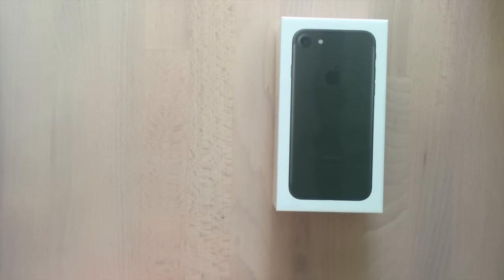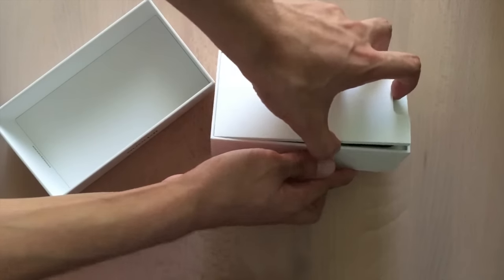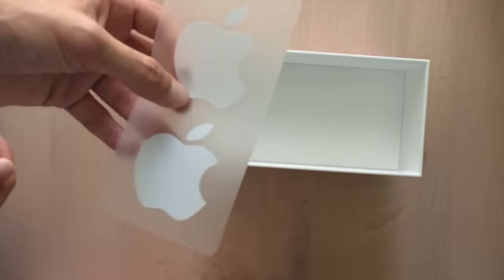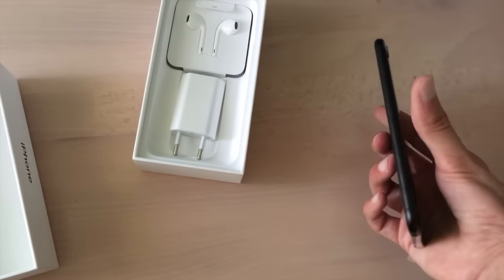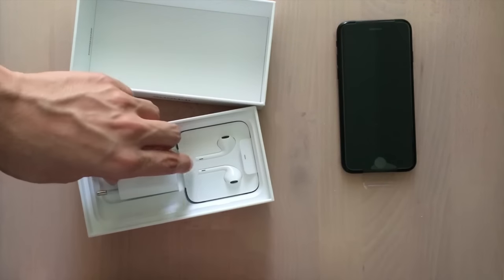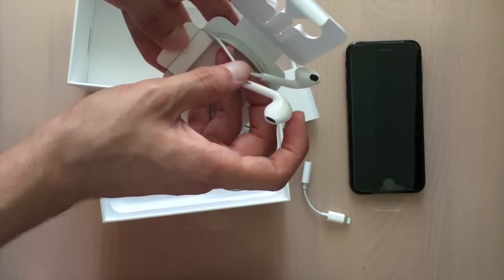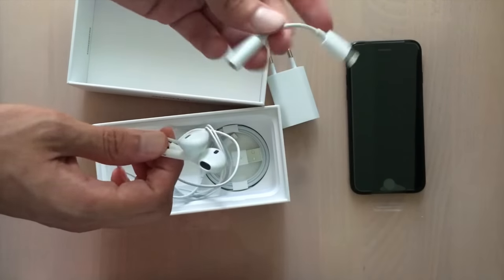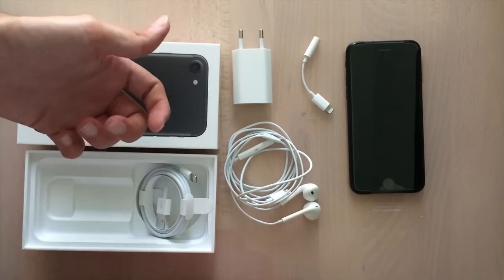Apple iPhone 7 UNBOXING!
iPhone 7 Unboxing! Unboxing the brand new iPhone! Black iPhone 7 unboxing!

Can we Reach 200+ Views And 35+ Likes?